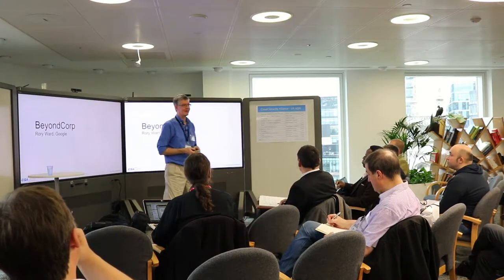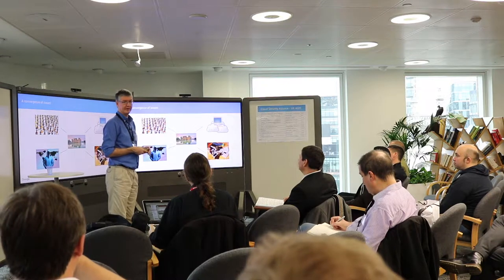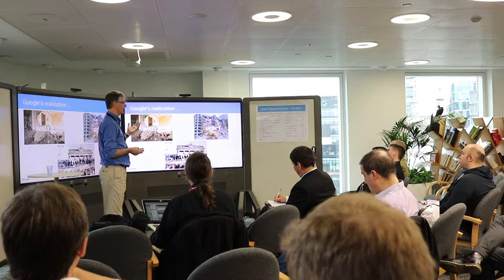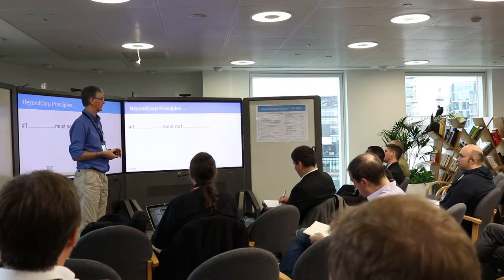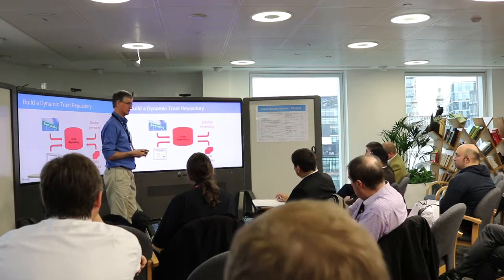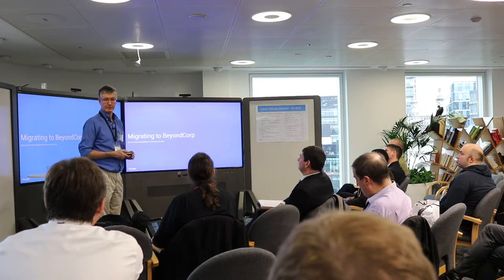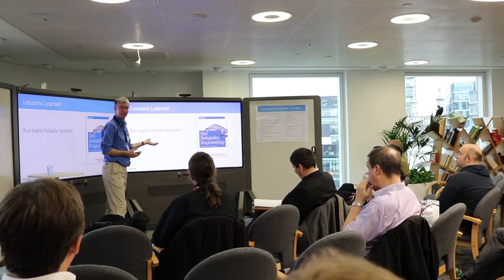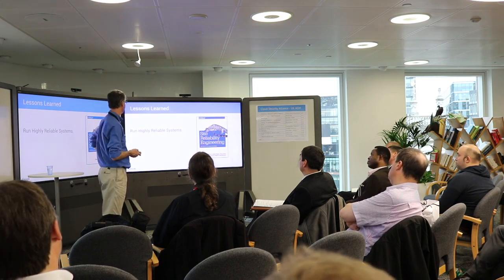CSA UK Chapter AGM 2017 - Beyond Corp Rory Ward - Google